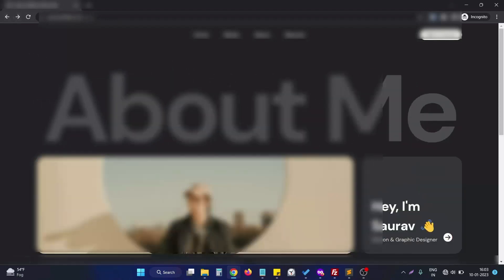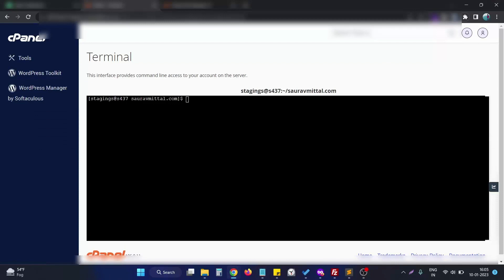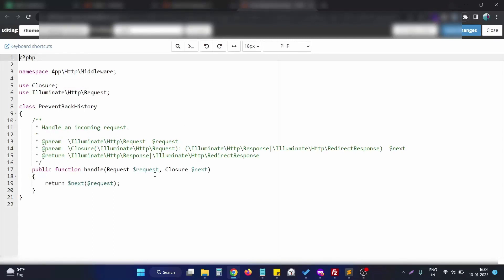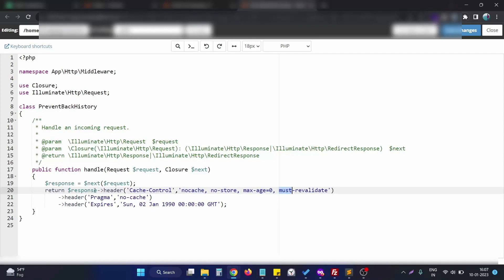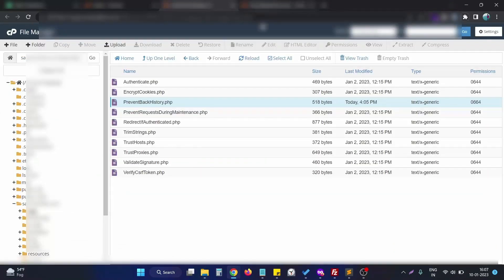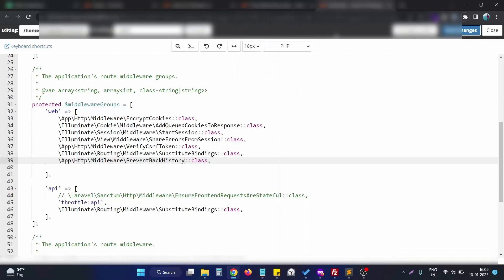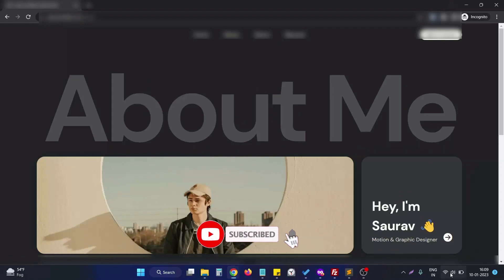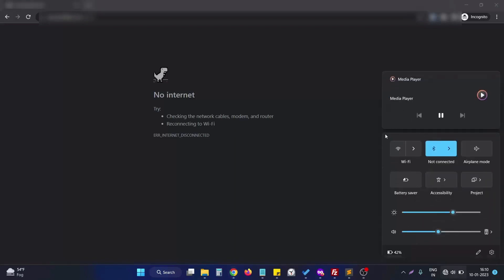How to disable back button in Laravel Website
How to disable the back button on Laravel Website

🚀 Most of the videos on my channel are with real projects (not any dummy example projects) having real code scenarios